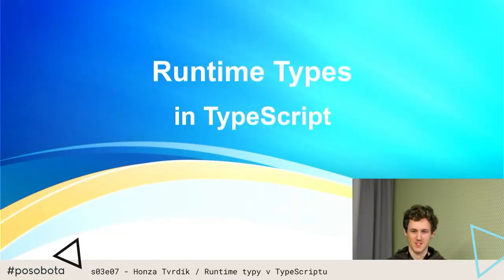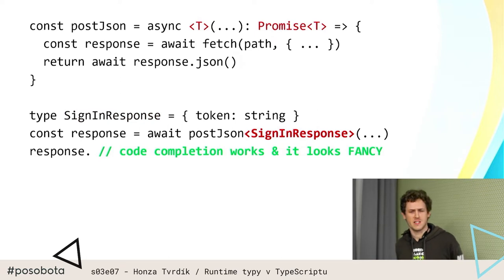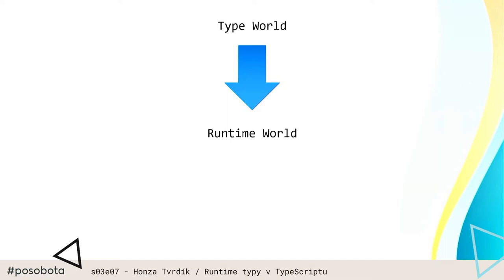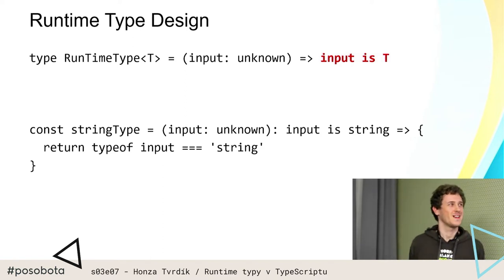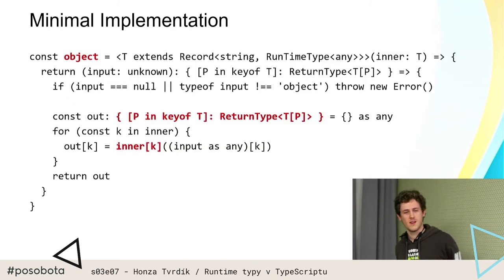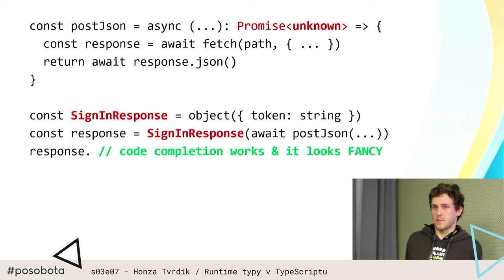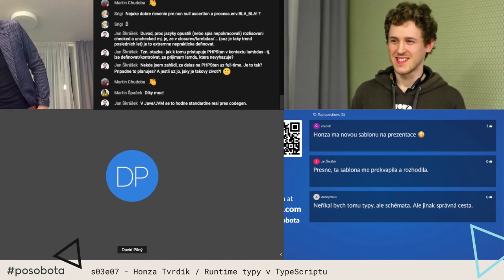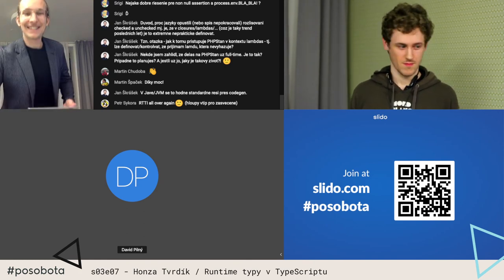Honza Tvrdík - Runtime typy v TypeScriptu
Přednáška bude o tom, proč decoupling jednotlivých částí webu / aplikace dává smysl primárně z hlediska provozu a rozvoje projektu.